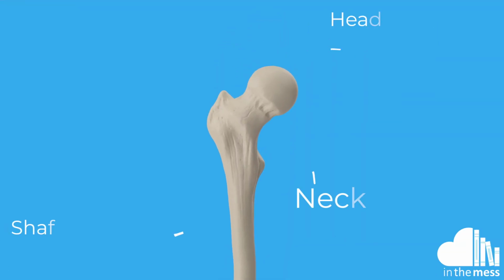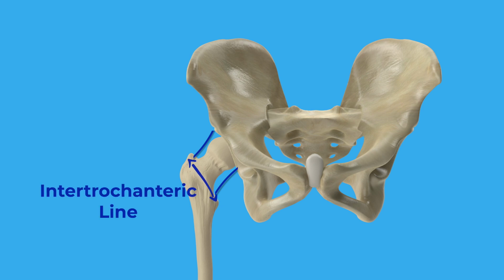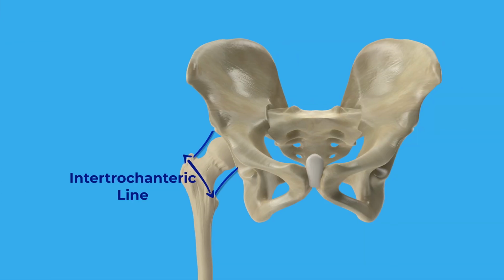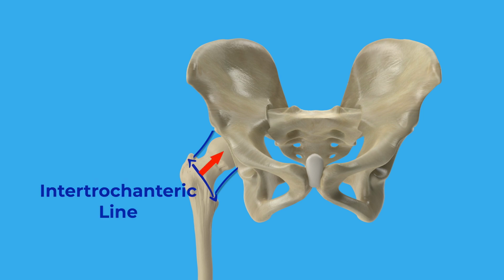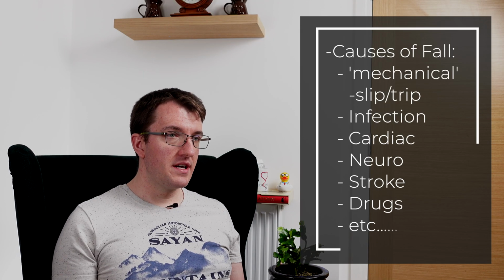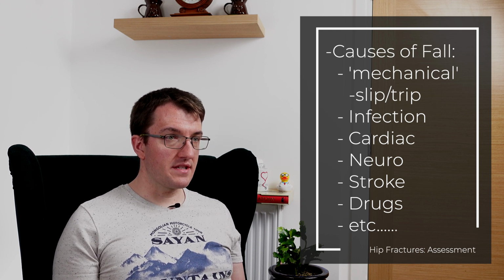Hip Fractures - Assessment. Asked to...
Tim's back to talk to us about this incredibly common presentation and how to assess it as a junior doctor.

Please note: This video is intended for educational and entertainment purposes, as a supplement to your formal medical education. It is not individual clinical advice and should not take precedence over your organisational policy or normal practice. If in doubt, senior assistance from a qualified person who has direct clinical responsibility for the patient should always be sought.